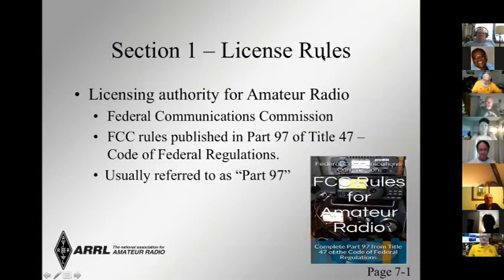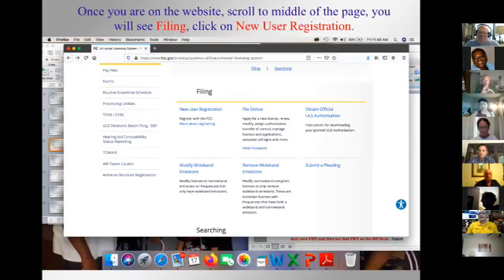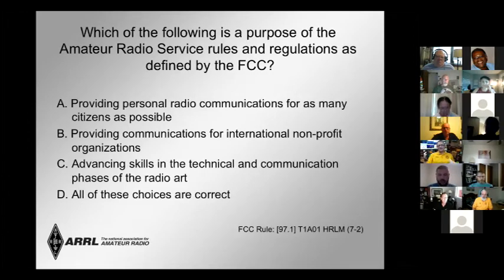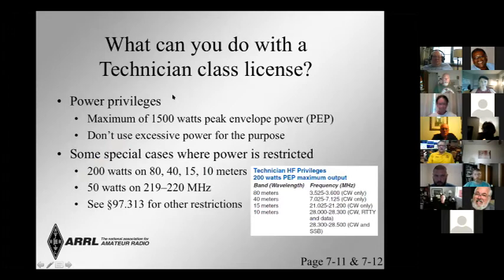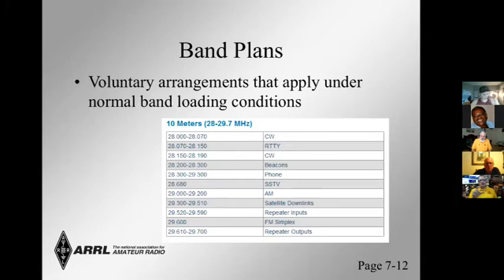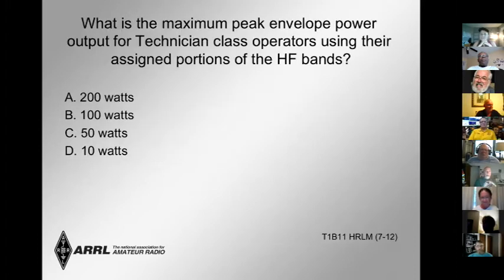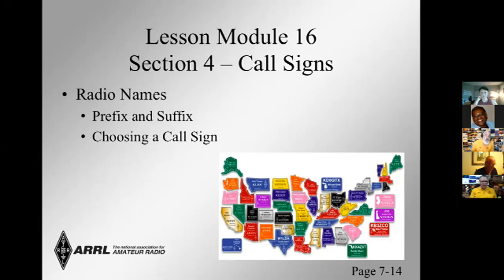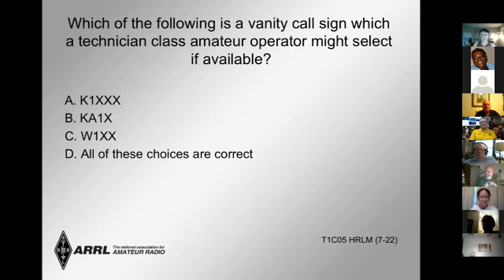Patti teaching ham radio week two 7 20 2020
Amateur Ham Radio Technician Training Courses- We had several students that passed the course and went on to get there Technician, General, and Extra class license. First time teaching virtual and I would say it was a SUCCESS!